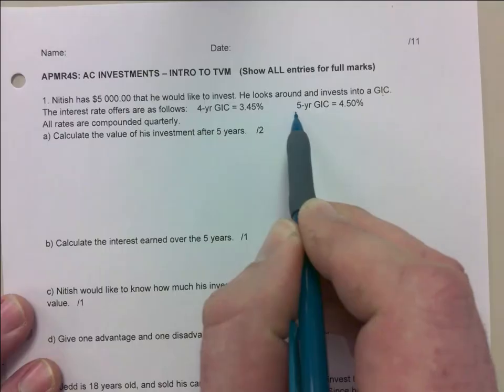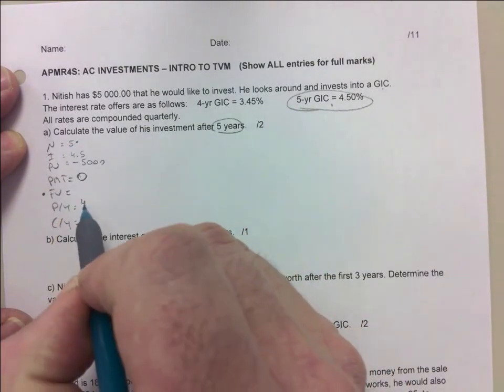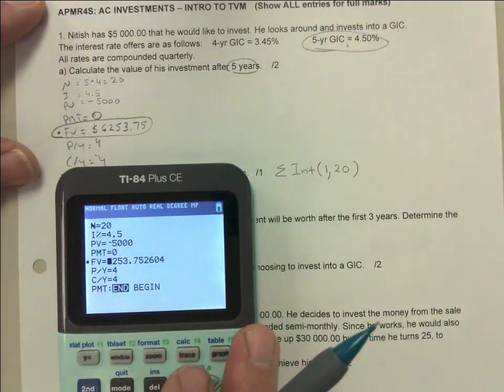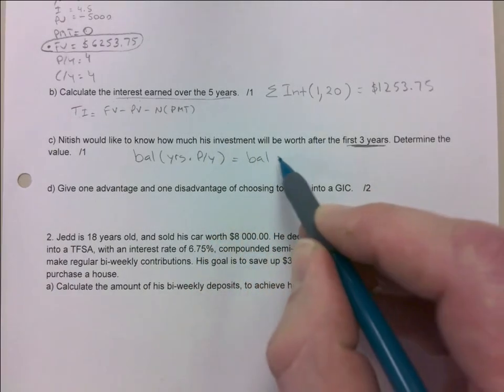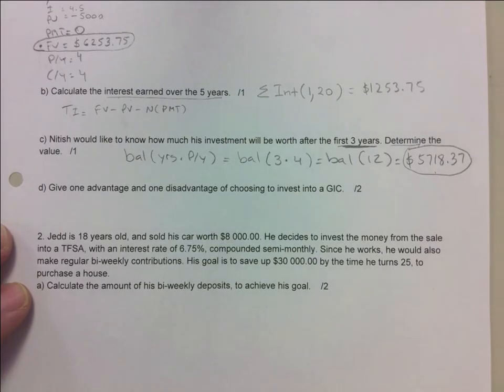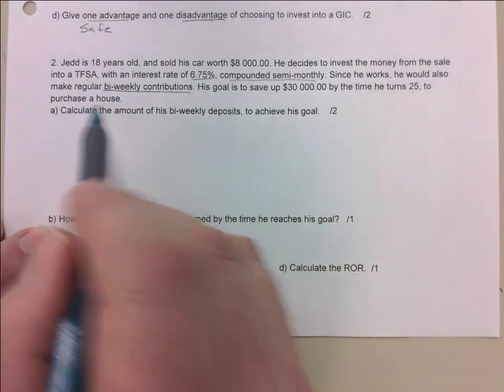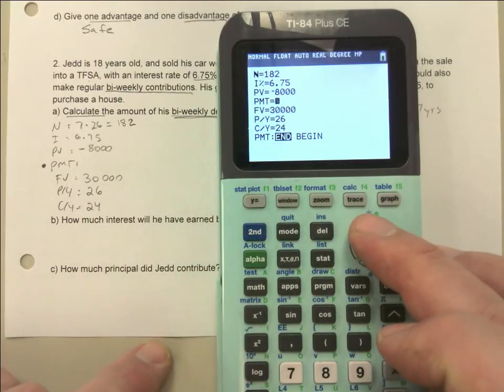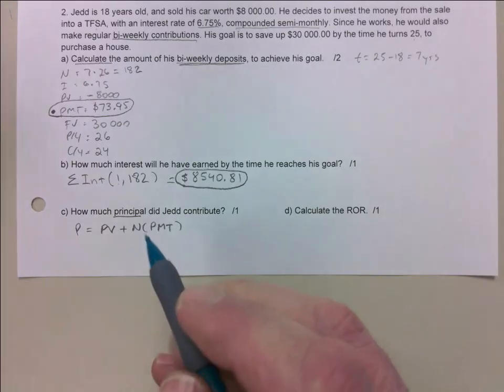TVM AC CORRECTION - INTRO TO TVM